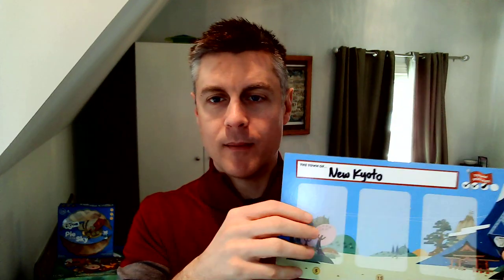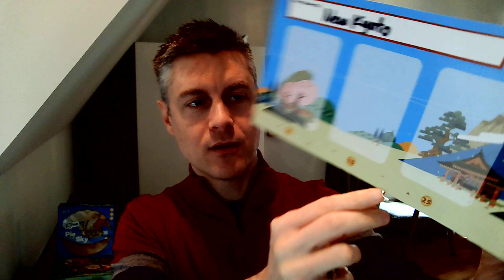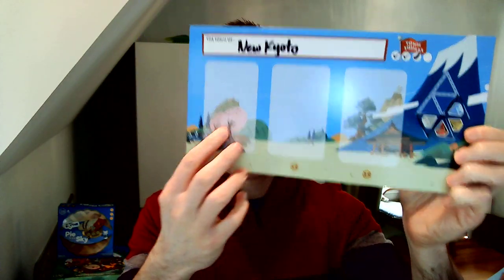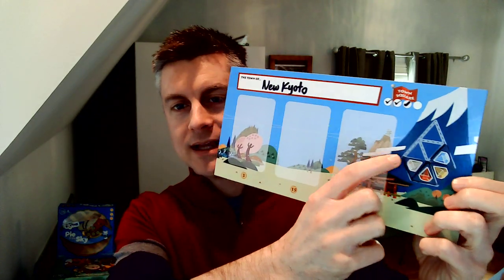Machi Koro Legacy: My Favorite Game Mechanism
Jamey discusses his favorite mechanism in Machi Koro Legacy.